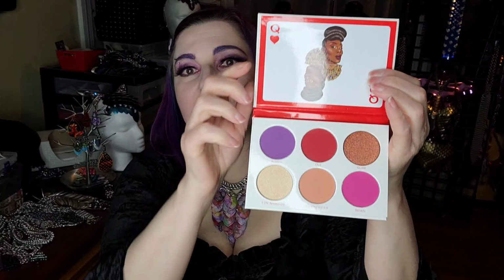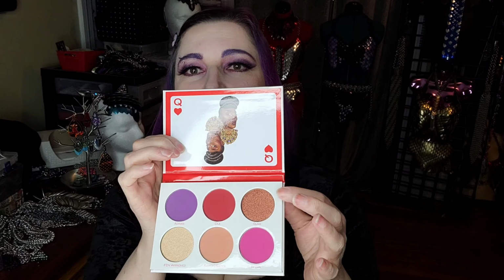unboxing IPSY GLAM BAG (canceled again lol) and Juvias Place Valentines Day Mystery Bundle(love)💜🦇💜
Rachel LeFay
8005 Creighton Pkwy
Suite C Box 141
Mechanicsville VA 23111

DoColor Goth Makeup Brushes

magnetic eyelashes